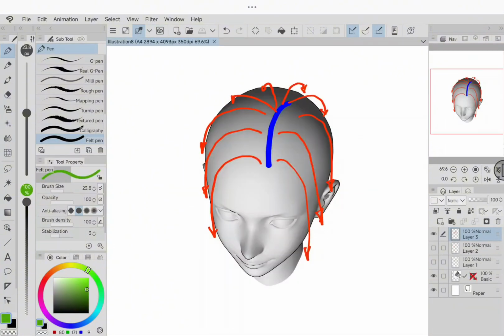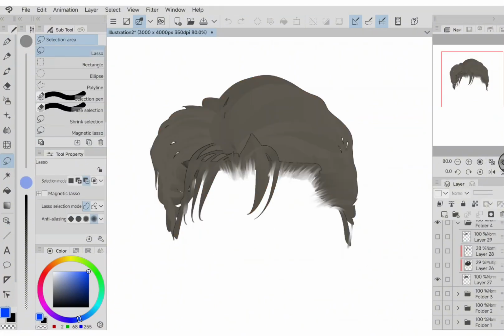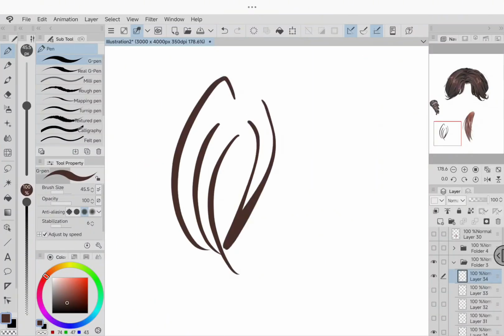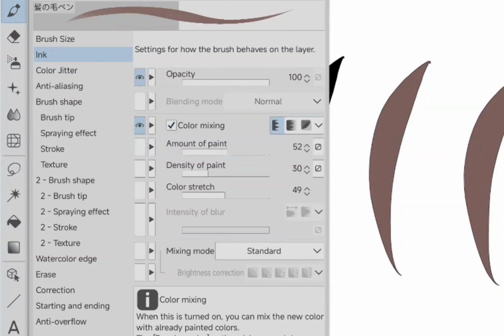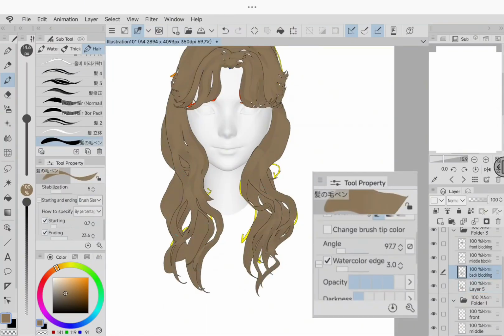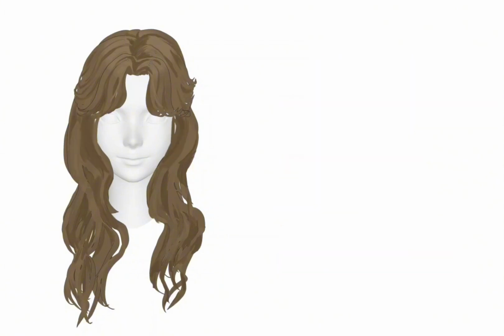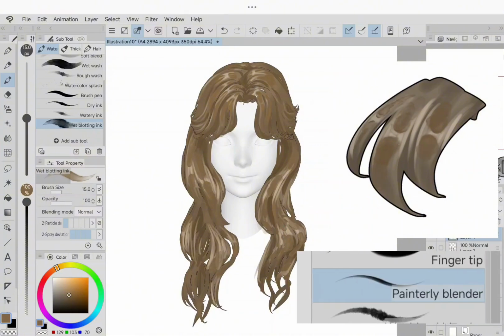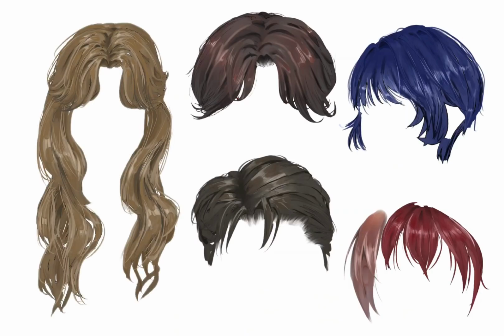Hair Drawing Made Simple in Clip Studio Paint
Welcome to this hair drawing tutorial in Clip Studio Paint!
In this guide, we’re going to break down the process of drawing, shaping, and rendering hair — from understanding how it sits on the head to building up volume, placing highlights, and using the right tools to bring everything together.

Whether you're painting fringes, curls, or full hairstyles, we’ll go over how to simplify the form, use custom brushes effectively, and make your hair look dynamic and natural.
Let’s jump right in and take it one step at a time!